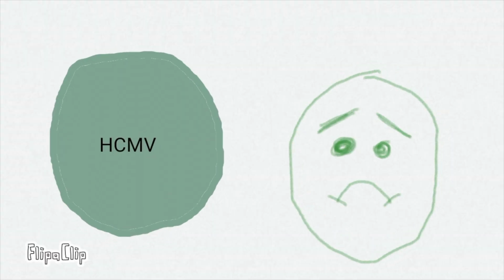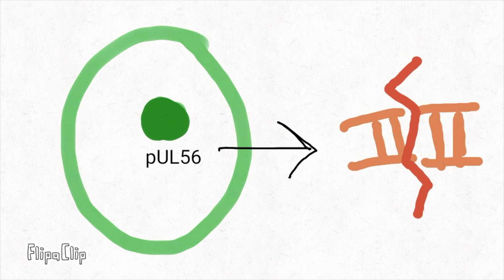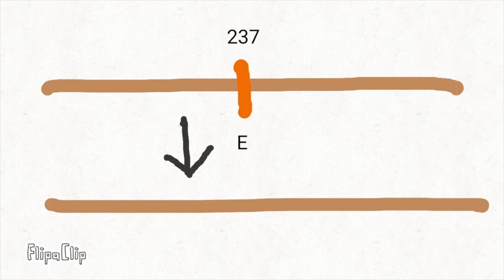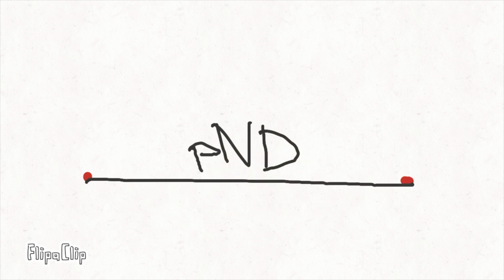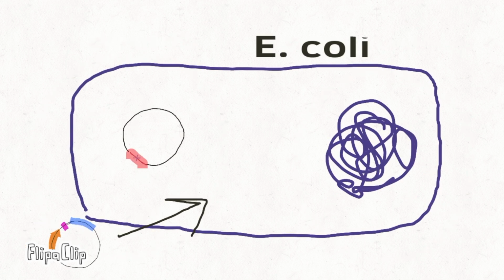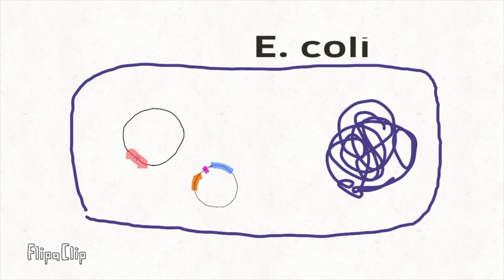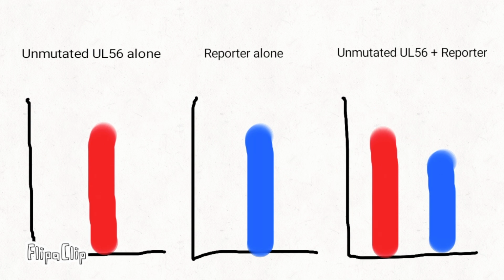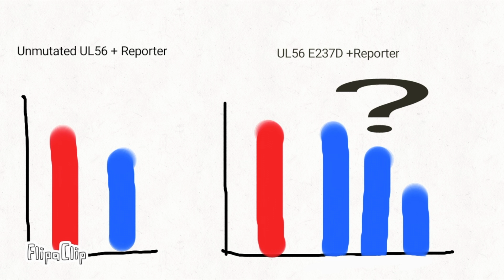UL56 E237D Animation